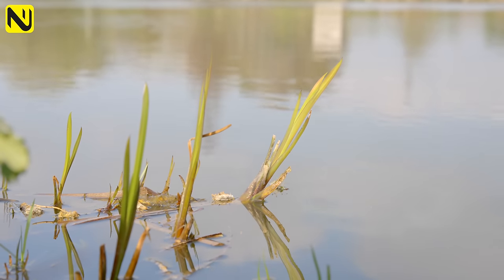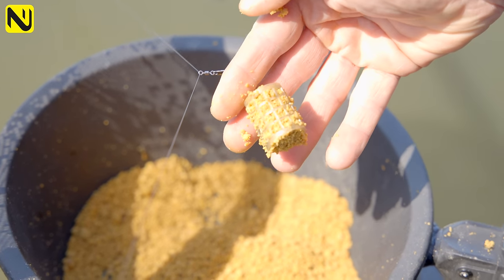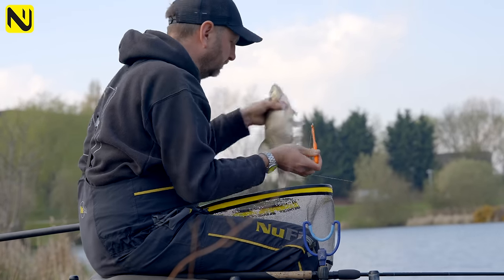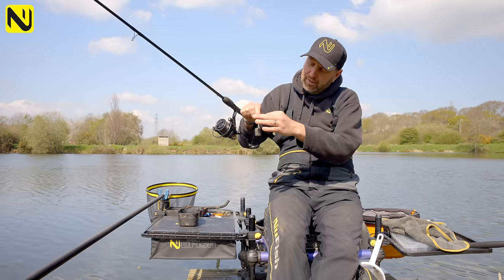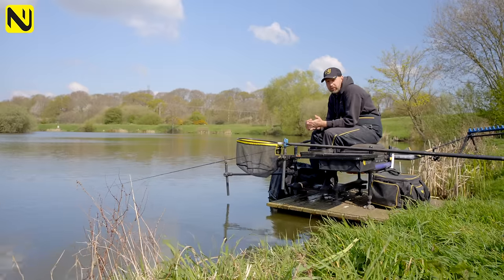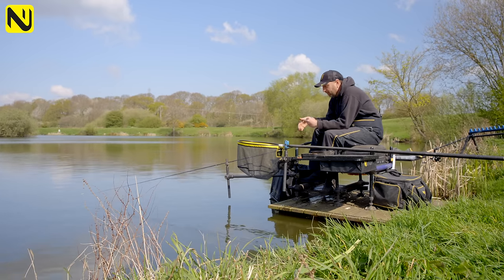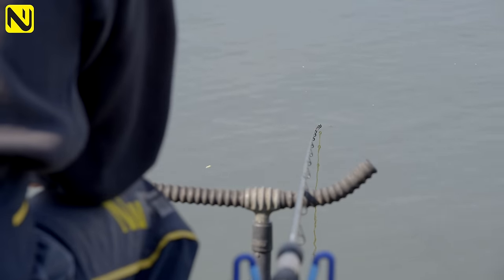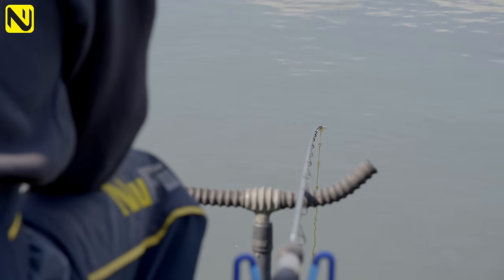FEEDER FISHING FOR BREAM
We join Rich Wilson on the banks of Hallcroft Fishery for a look at a simple yet effective approach to catching bream on the feeder!